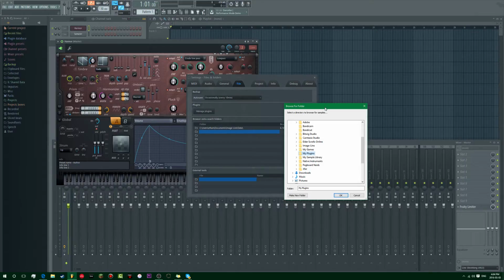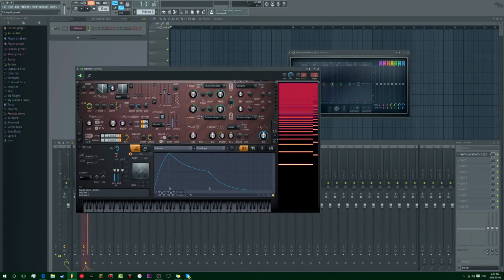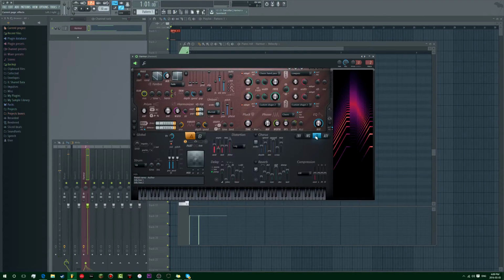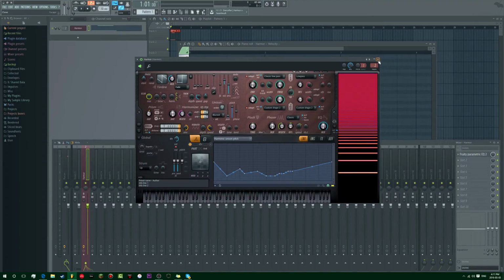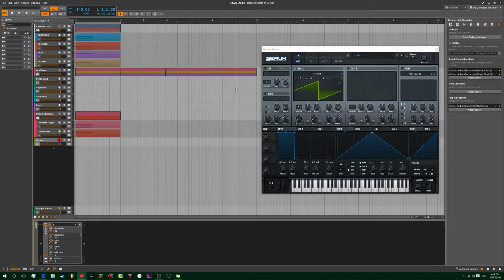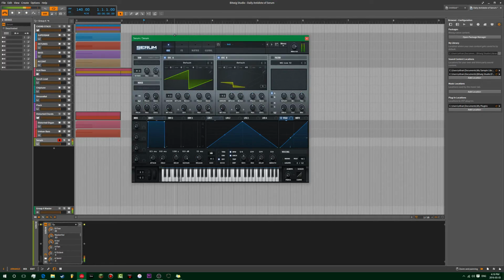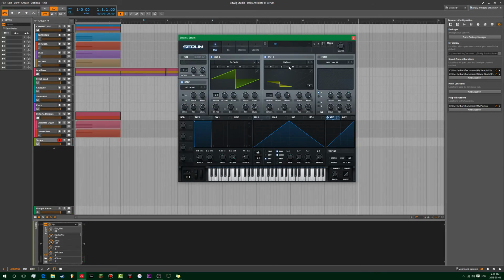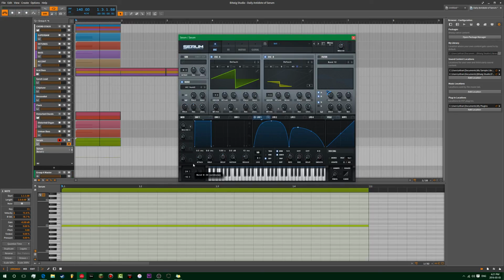Music Production Tutorials - Basic Reece concept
My tutorials can be done in:

Bitwig Studio
Abelton Live